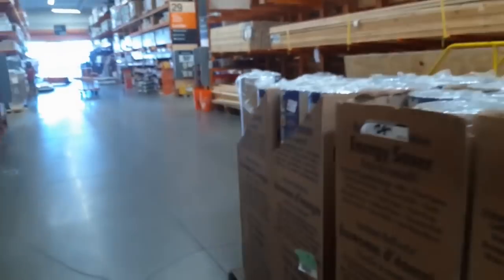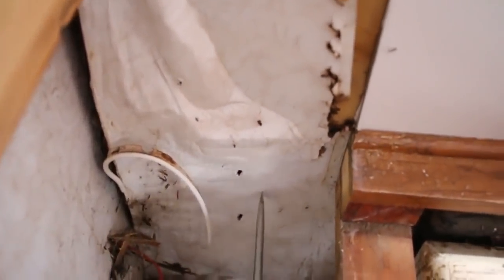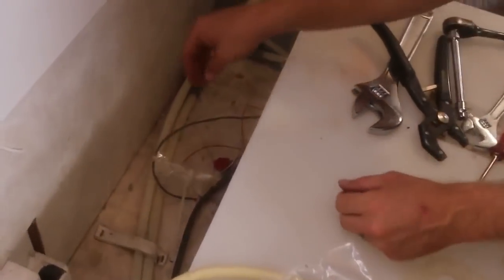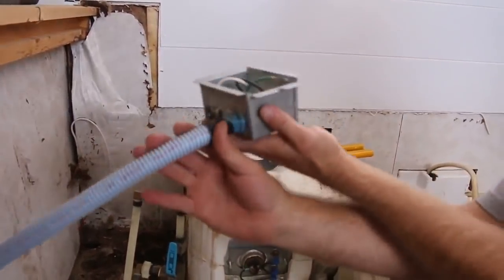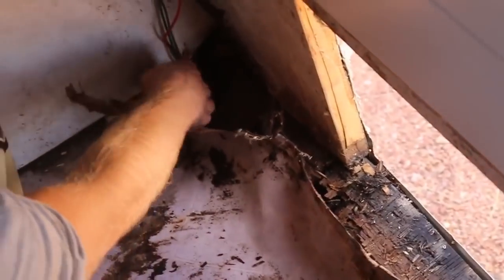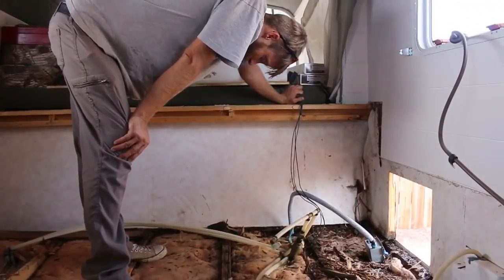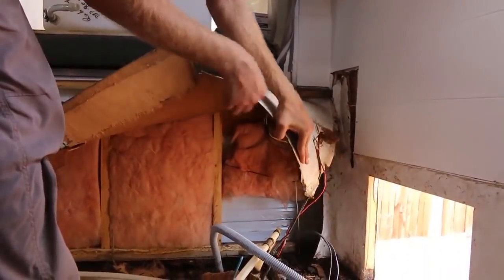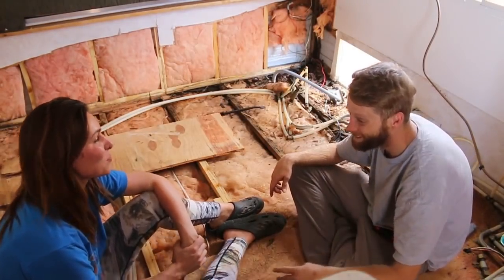GUTTING Our 5th Wheel Trailer|Demo Day #3|New Homestead Prep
Day #3 of Our 5th Wheel Trailer Renovation.
In our previous video we discovered what looked like a "little bit of water damage" when we removed the dinette and sofa bed in the "livingroom" area of our trailer. Today we tackle that mole hill.. only to find a mountain.
What did we get ourselves into?! We were just trying to make a bit more room for our family of 5 to live in this thing while we build our new home in Arkansas this spring 2021.. But did we just open pandoras box? Can we handle this? Will it be worth it? Watch and find out.

Our New Limited Edition
(available until 7/29 unless bonfire extends our campaign)
"Squirrel Brain T Shirt!"

Music from:
Youtube Studio